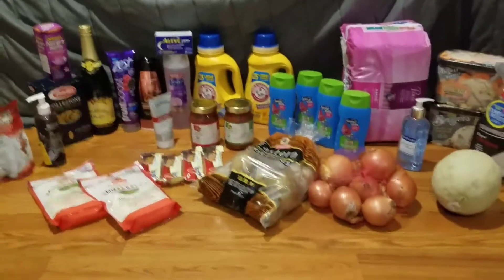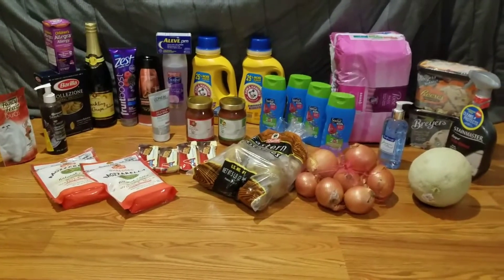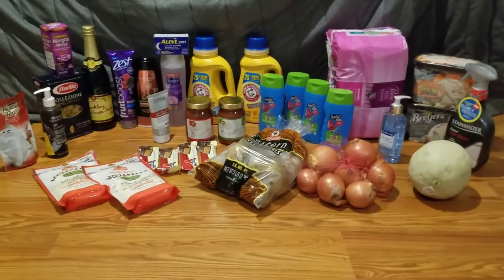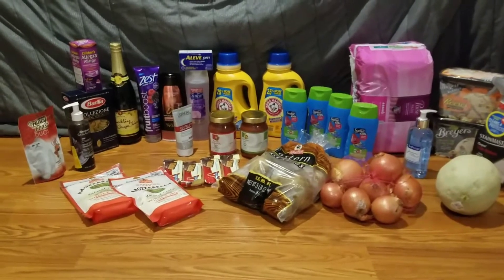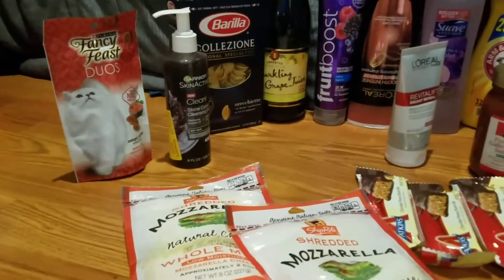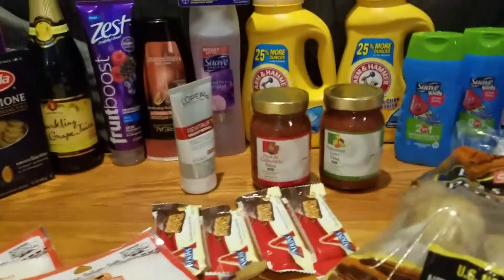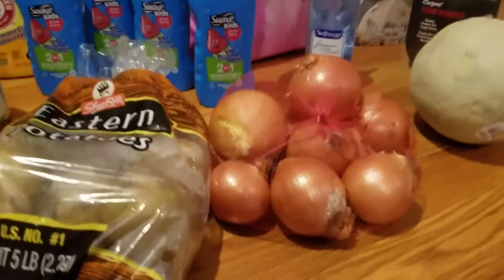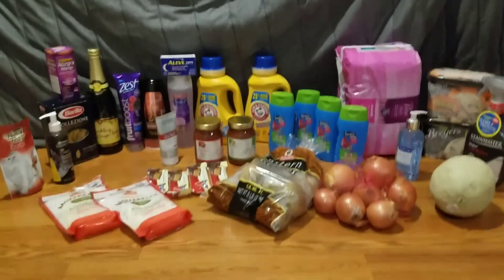Shoprite Couponing Haul $3.54 MM! 4/19/17 breakdown in description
$3.54 Money Maker!
Saved $109.78

2 Breyers Ice Cream 2.50 each

2 Shredded Cheese
.25 ibotta
Final price: -.25 mm

Stain Master Rain Check $2.69
(1)2/1 IP
(1)2/1 DQ
Final Price: -$1.31 MM

Soft Soap 1.99
(1).75/1 IP doubled
(1).75/1 dq
Final price: -.26 MM

Kids Shampoo
4 @ 1.49 each
(4).75/1 IP

Shoprite Sparking Cider Rain Check

Arm and Hammer 2 @ 1.99
(2)1/1 IP
(1)2/2 DQ

Aleve PM $5.49
(1)3/1 MQ
(1)2/1 DQ
(1)2/1 DQ
Final Price: -$1.51 MM

Loreal Revitalift 4.79
(1)2/1 MQ
(1)2/1 DQ

Zest 2.99
(1).75/1 IP
(1).75 mobi save

Garnier 3.49
(1)2/1 MQ
(1)2/1 DQ
Final Price: -0.51 MM

4 atkins bars @ .84 each
(4)1/1 MQ
Final Price: -.64 mm

Barilla Pasta 1.99
(1)1/1 MQ
(1) 1/1 Mobisave rebate

Suave $1.99
(1).75/1 IP
(1).75/1 DQ

Cat treats 1.99
(1)1/1 DQ
(1)1/1 MQ

Loreal 3.99
(1)2/1 MQ
(1)1/1 DQ
(1)1/1 DQ
(1).50/1 Checkout51
Final Price: -.50 MM

Poise 11.89
(1)3/1 MQ
(1)5/1 DQ
(1)5/1 Ibotta
Final Price: -1.11 MM

Alegra 10.79
(1)4/1 MQ
(1)4/1 DQ
(1)2/1 Mobisave

Ibotta .25 any item